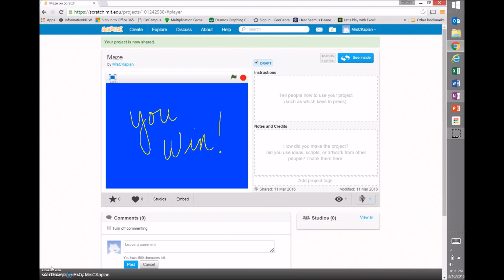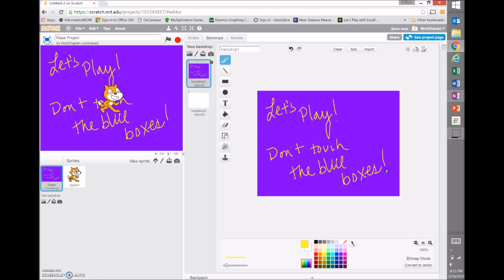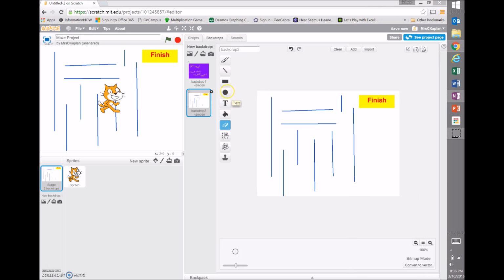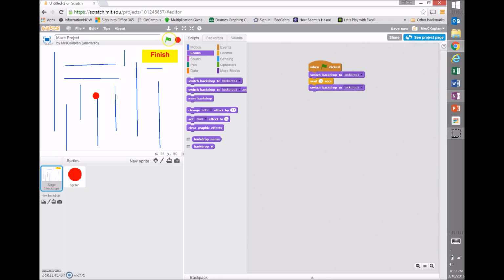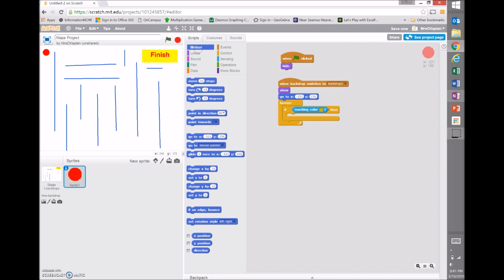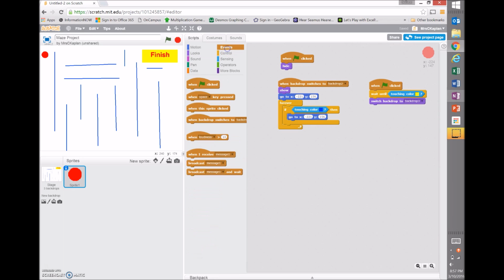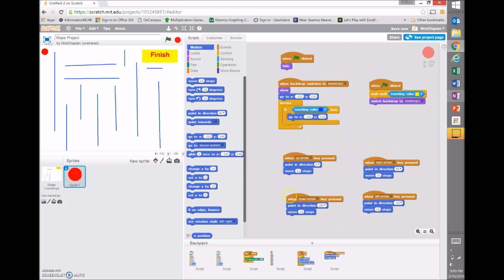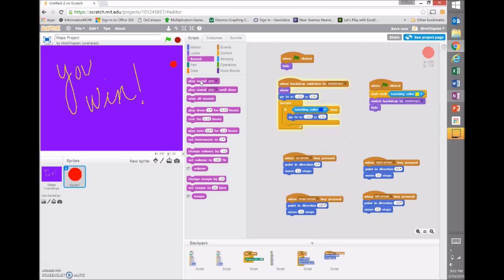SCRATCH 3: Maze